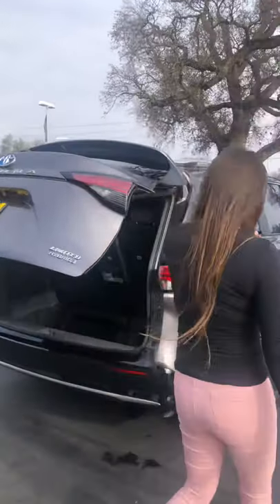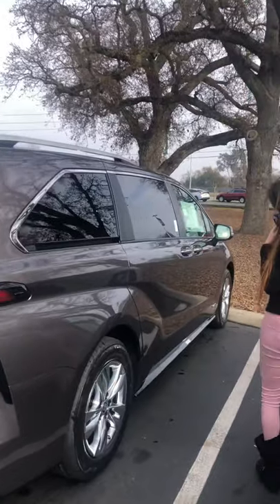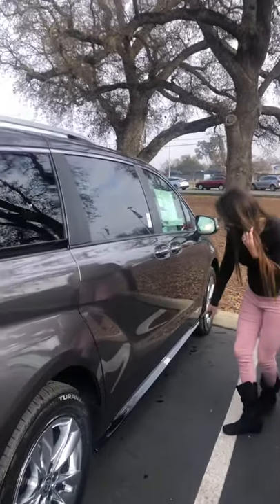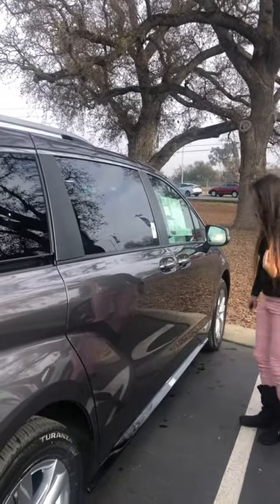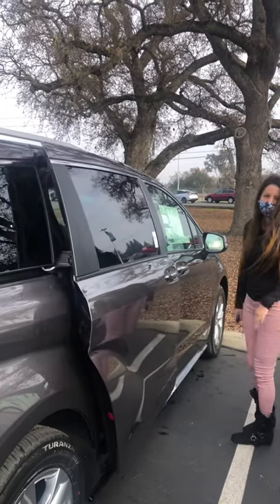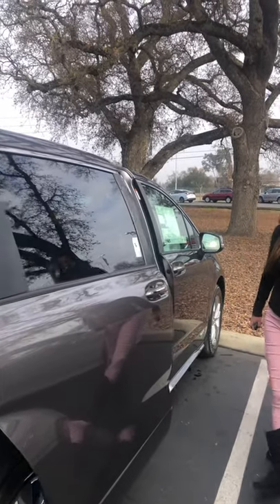Toyota Sienna Video 1 of 8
Features and Controls